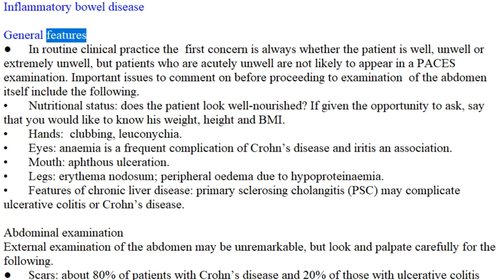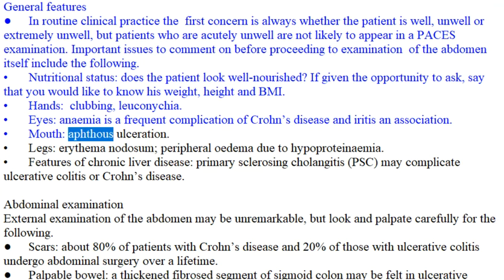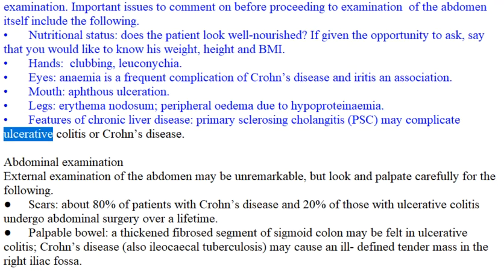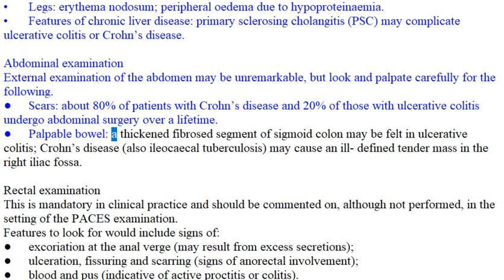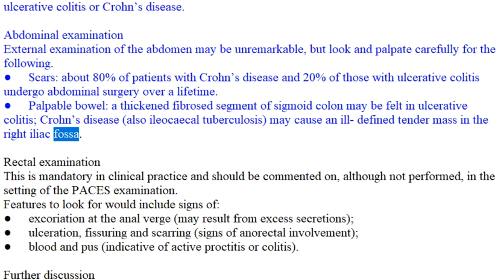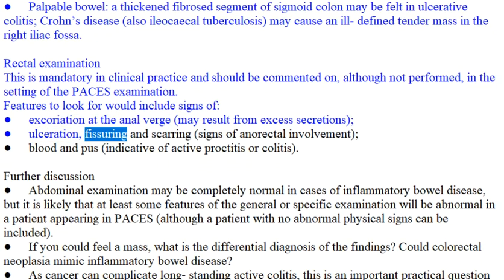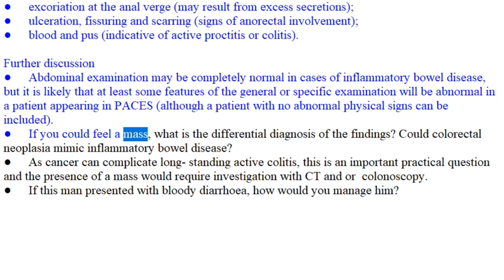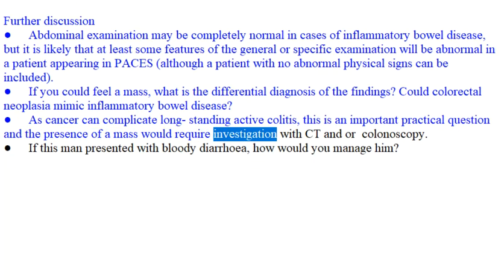Inflammatory bowel disease